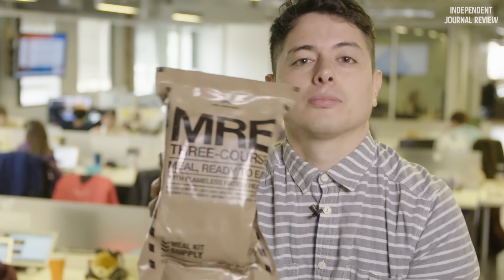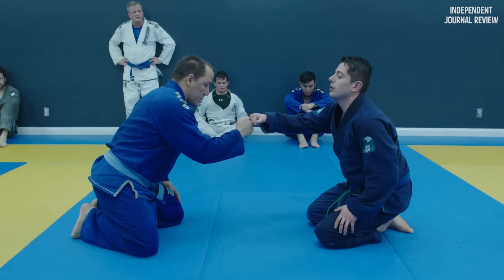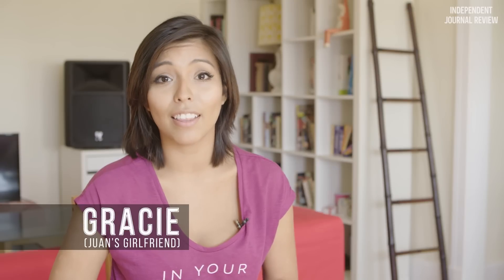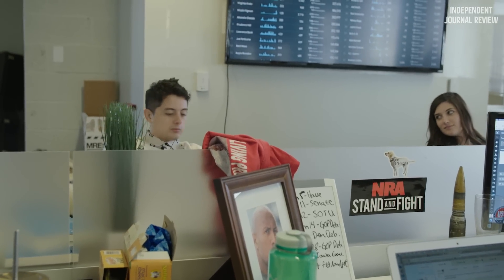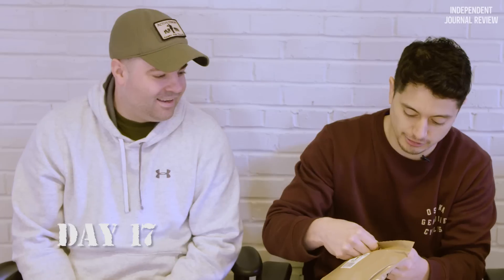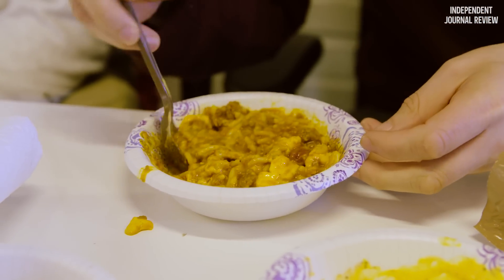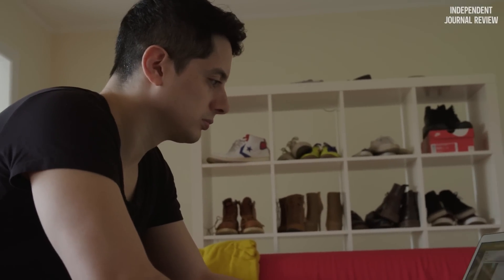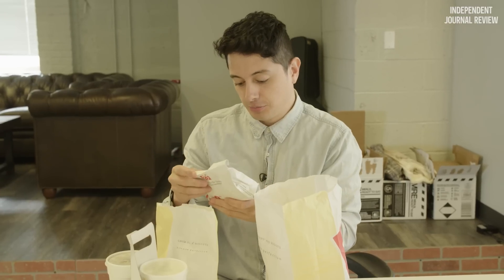21-Day MRE Challenge